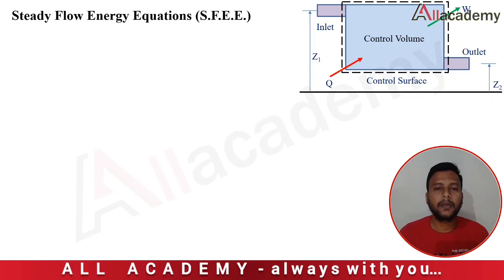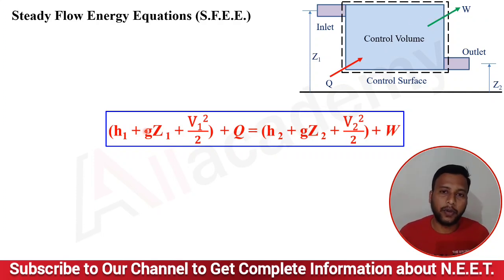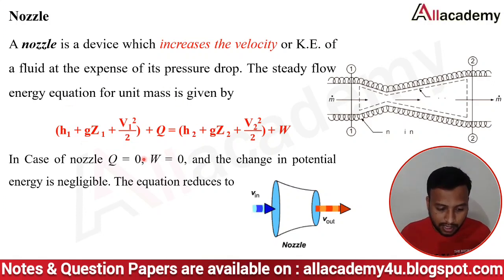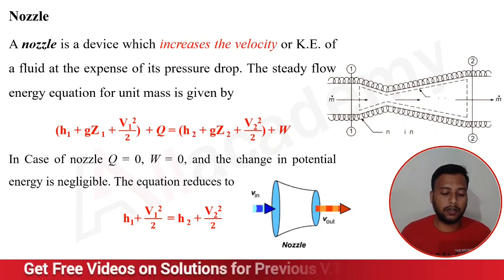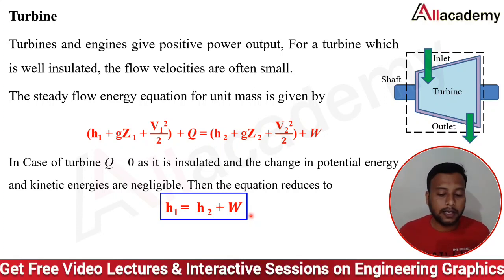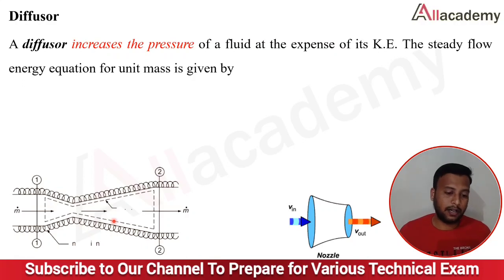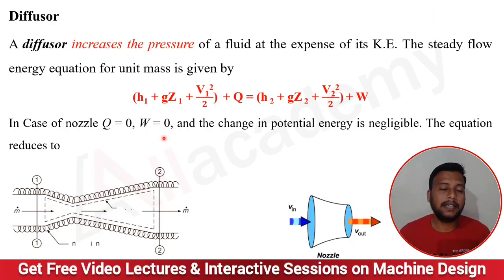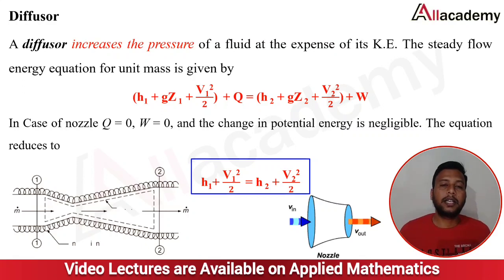BTD : Module 2 | Part 10 | Steady Flow Energy Equation & its Applications | First Law Thermodynamics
relation between specific heat
VTU BTD question Paper
VTU BTD class Polytechnic Polygraphic Polytrophic process, Adiabatic process Numericals on Work Transfer, Numericals On Heat Transfer, Quetion Paper Problems On Thermodynamics
VTU BTD numericals First Law, GATE NEET
JEE
GATE Thermodynamics, Engineering in kannada Numericals GATE 2022